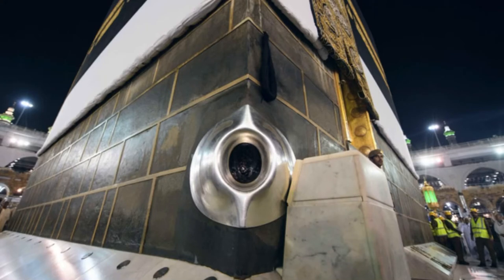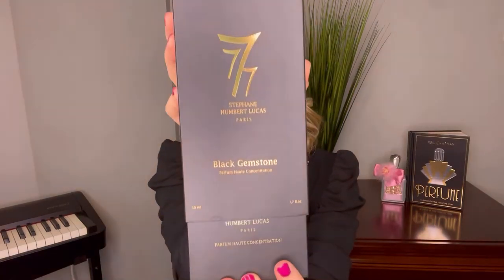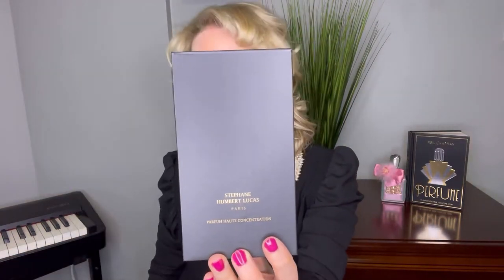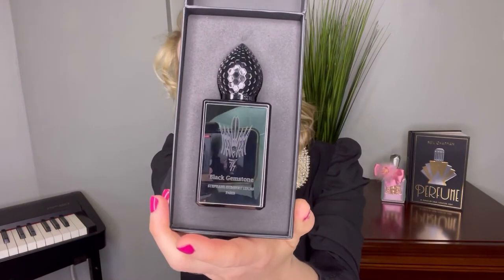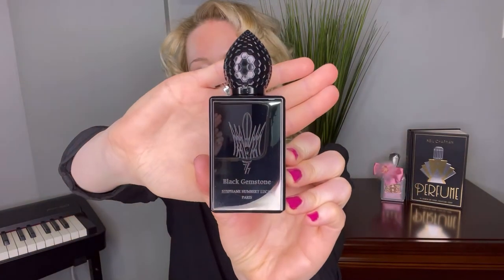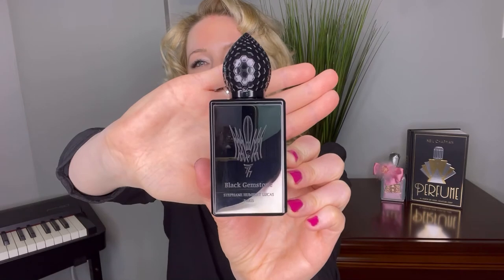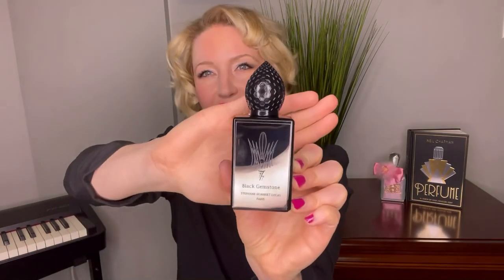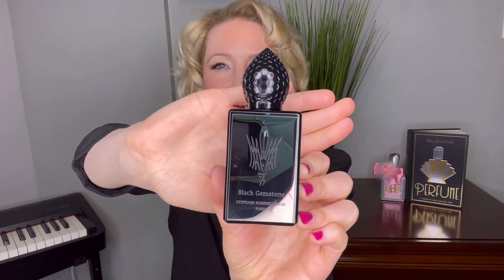Black Gemstone🖤 Stephane Humbert Lucas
Here is my review of...

Wish Come True✨

Mortal Skin🐍

Also, I thought I would further introduce myself.

My name is Rebecca and I am the creator of the Pearl Enchantress. I own a style consulting business and have always loved the idea of dressing up. I also love fragrances and feel so passionate about them. It’s amazing how a fragrance can compliment an outfit and create a little magic! I’m quite zealous about what I do and with each video I post, I hope I can share my knowledge and tips to help enhance your scent and style experience and hopefully help you feel, look and smell your best!

If you’re interested in trying any of the scents I’ve reviewed, please have a look at scent split.
They have a huge selection of samples to choose from.

Thanks,

Happy Spritzing & Styling 🌷👠♥️
~RS